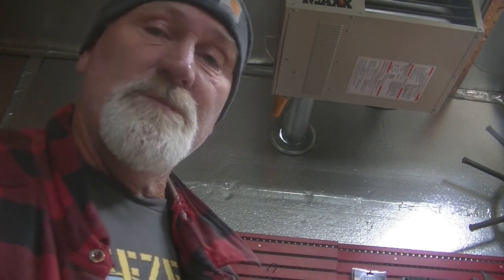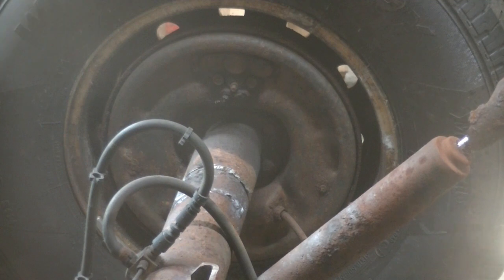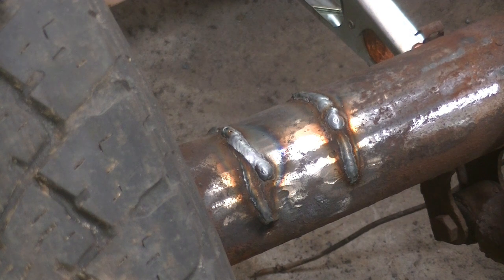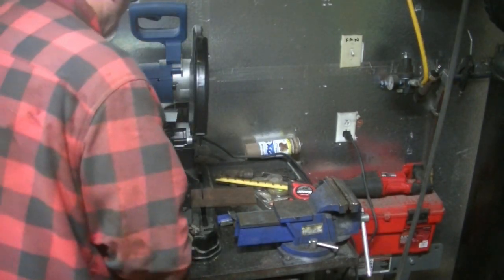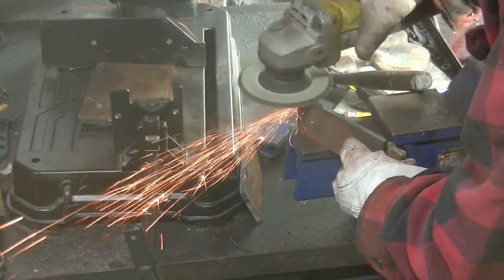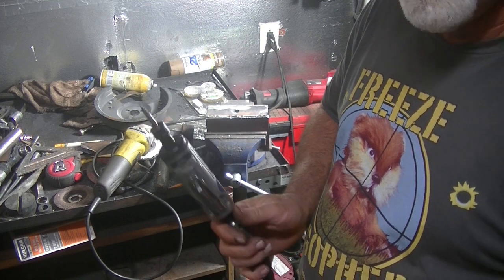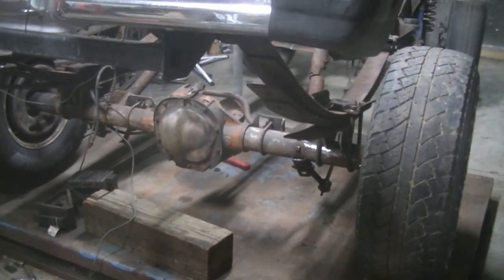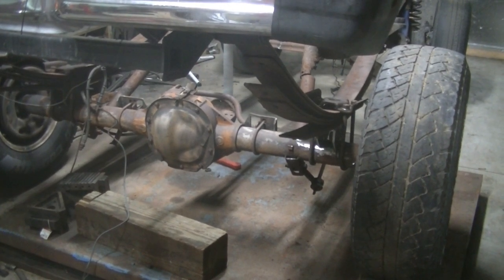Removal of F150 Factory Leaf Spring Pads and Building New Ones for Bronco II Project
Can I do it? I'll give it a shot!